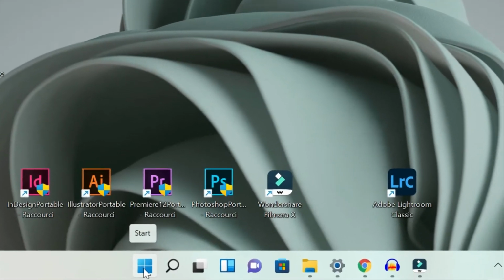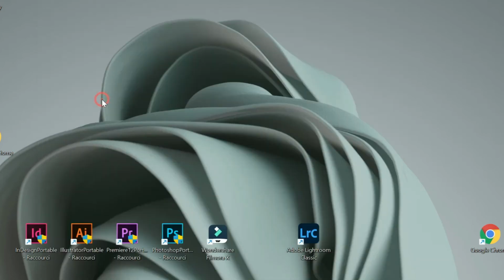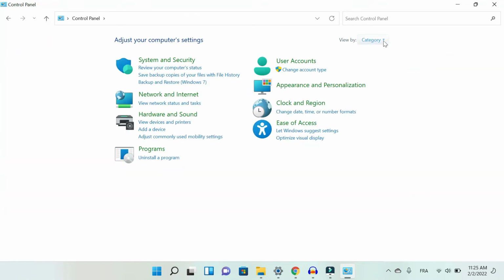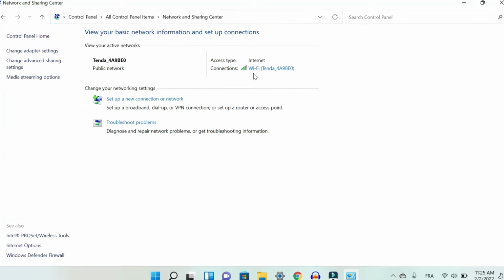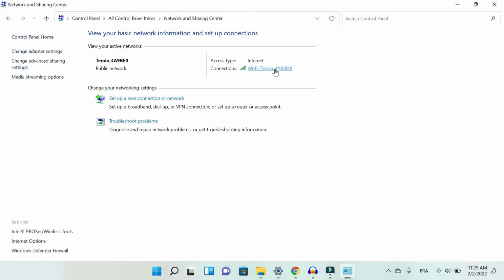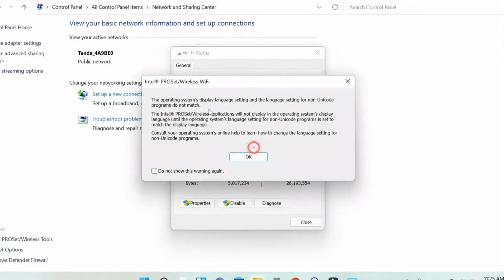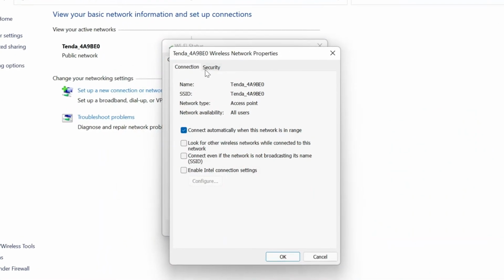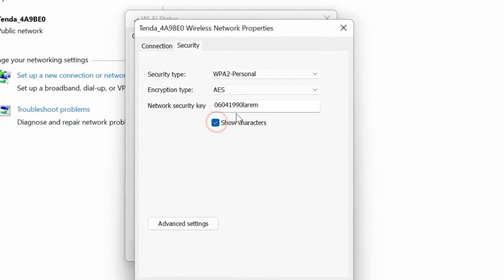Find Connected WIFI password on Pc windows 11